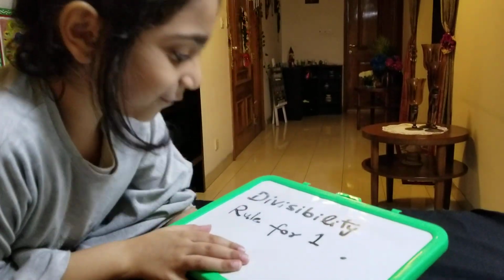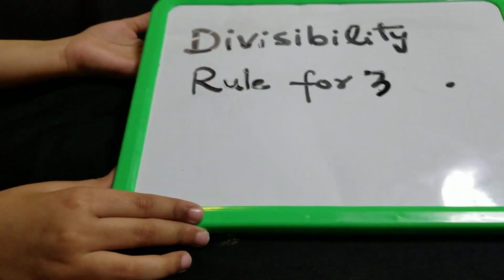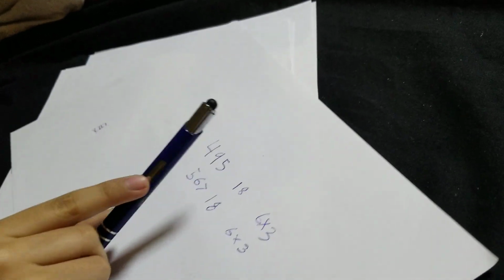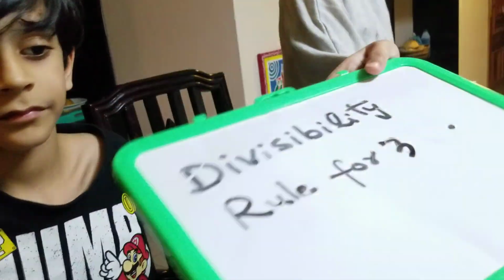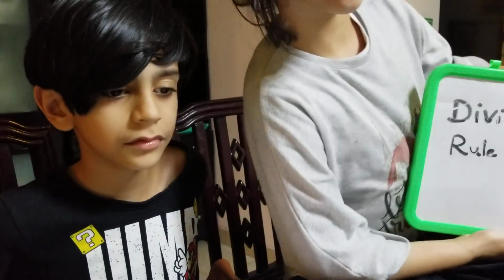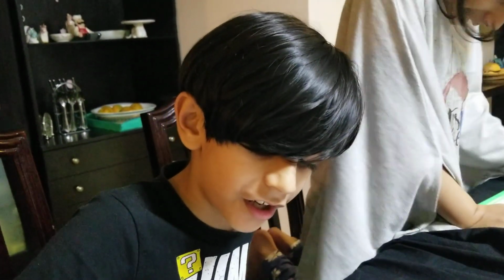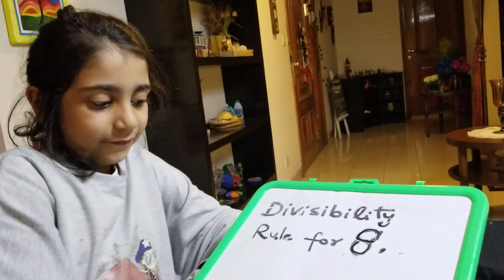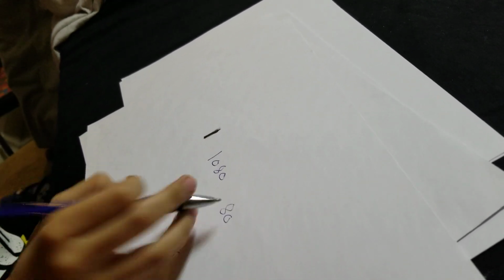Maths for kids II Divisibility Rules for 1,2,3,4,5,6,7,8,9,10 II Zafy and Hany